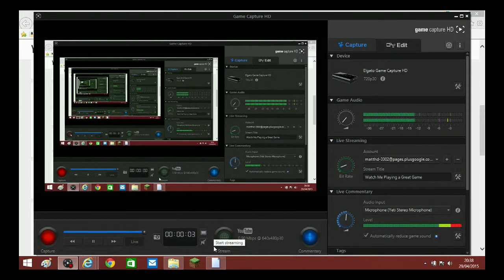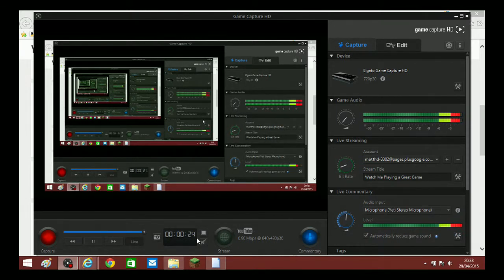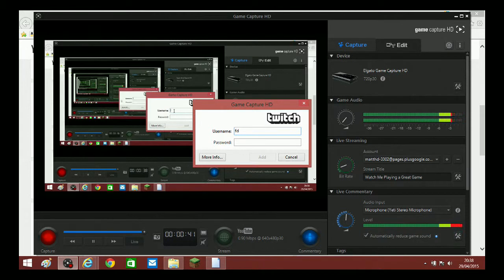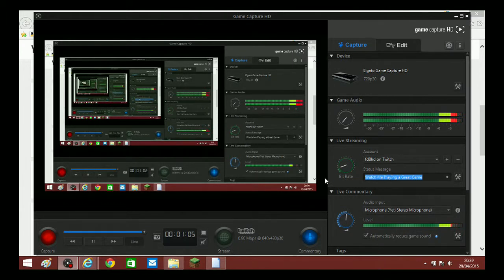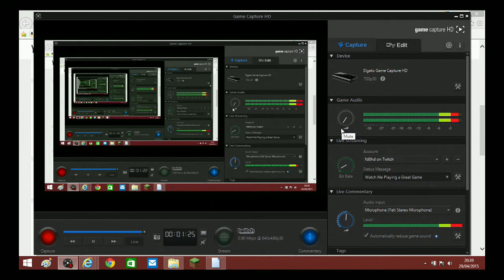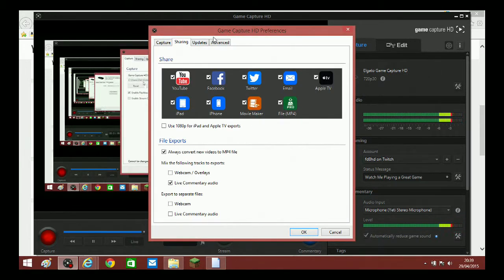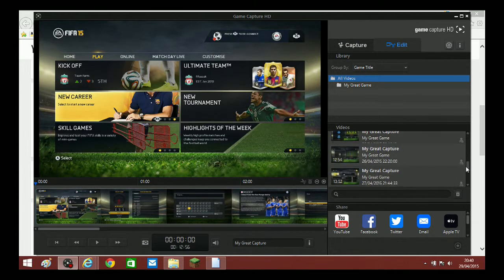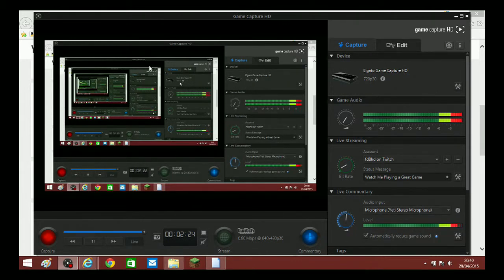how to record